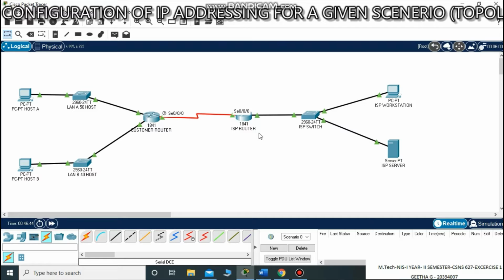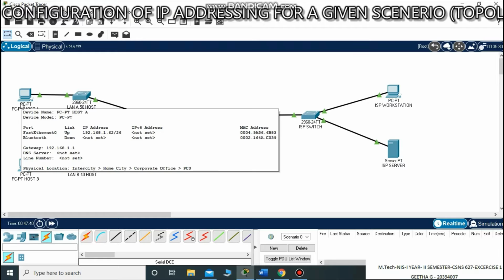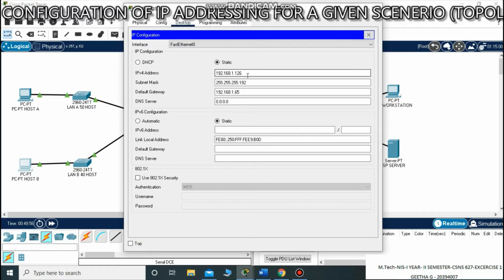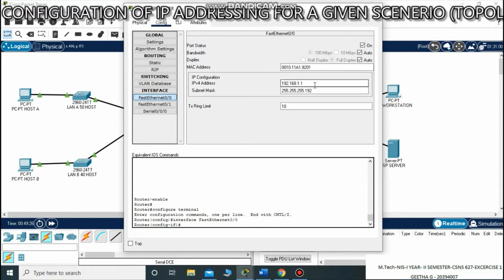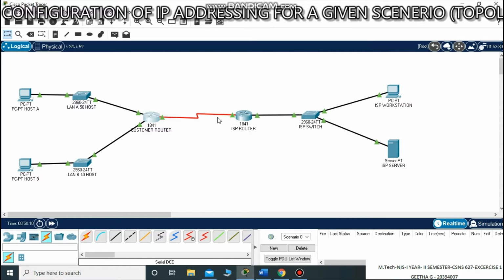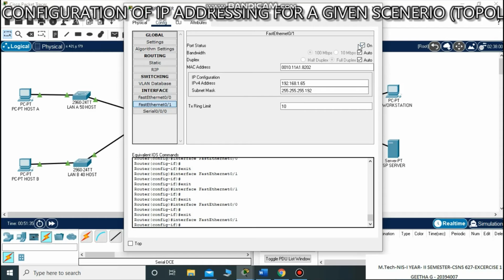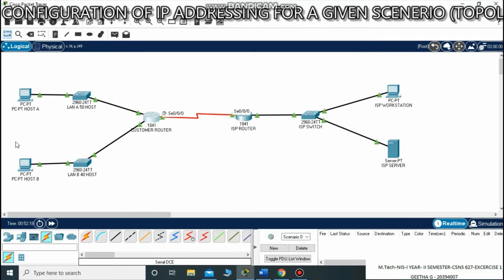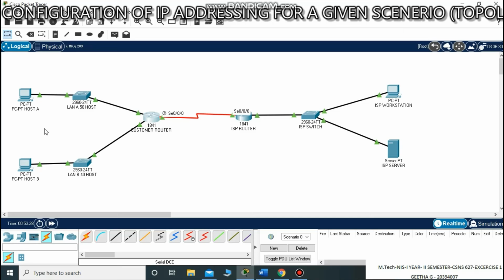Configuration of IP for a set of topologies-20394007-06/04/2021